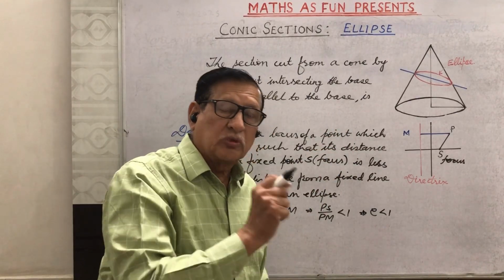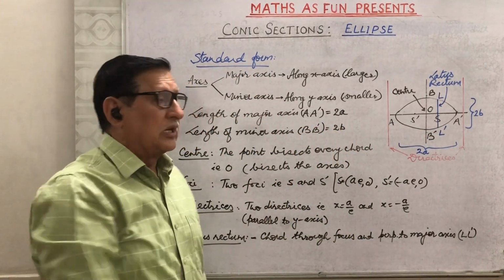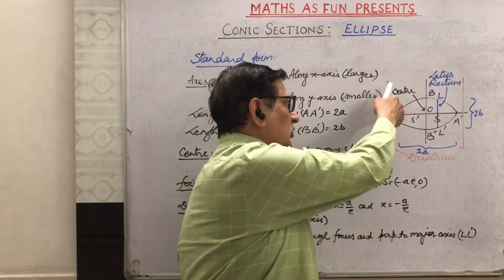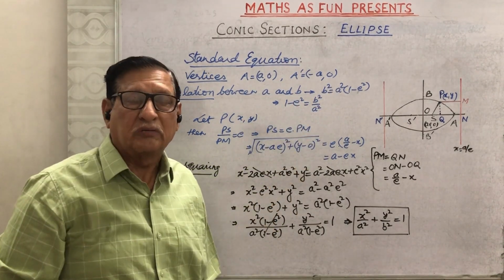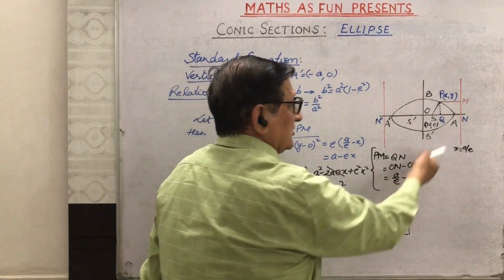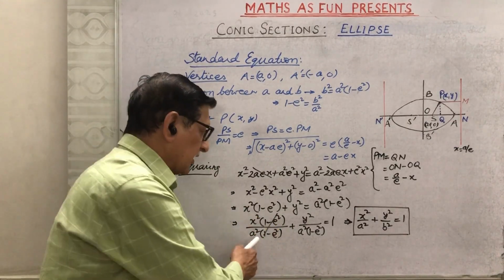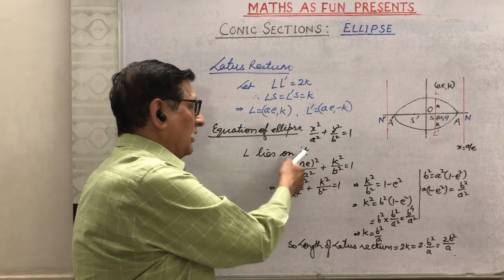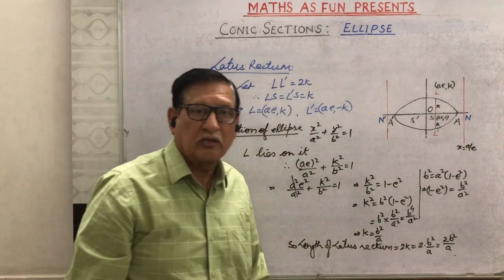Ellipse ( part 1) / Conic Sections | CBSE | Maths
This video explains: The introduction of Ellipse, to find the Standard Equation of Ellipse and the length of Latus Rectum. Also  the vertices, axes, focus, centre directrices and latus rectum of an ellipse